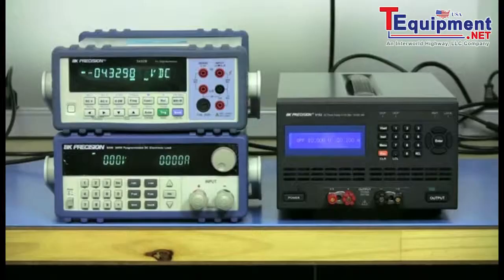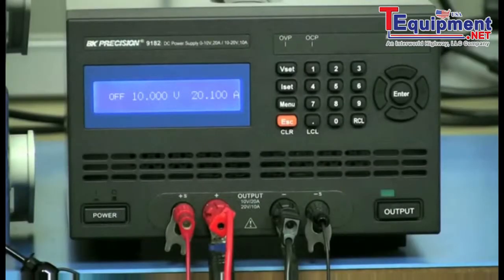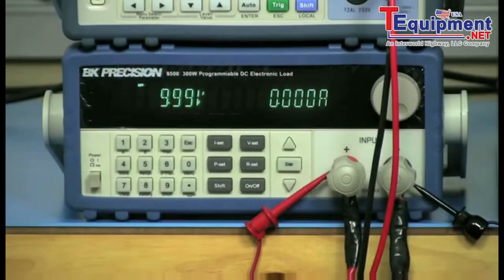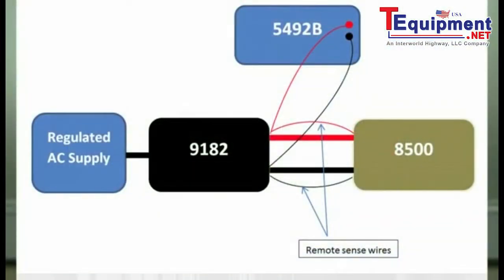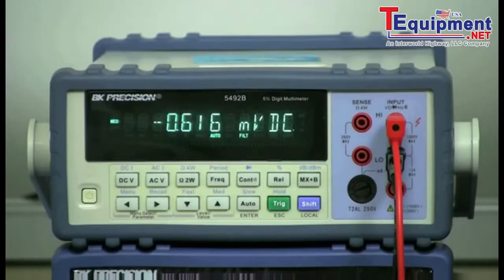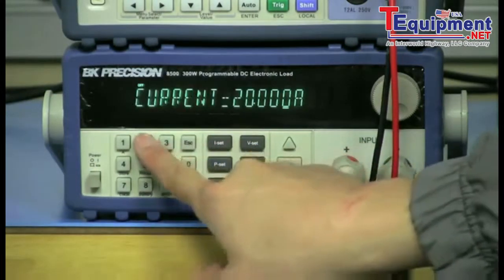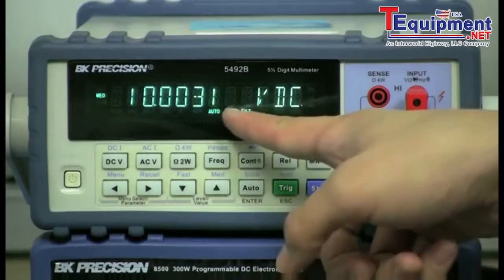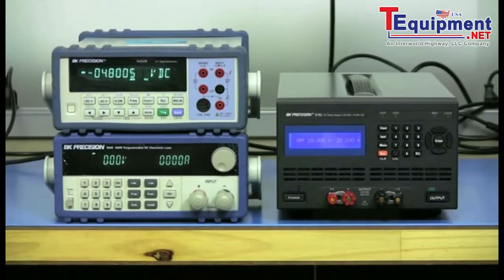How To Test Load Regulation of a Power Supply